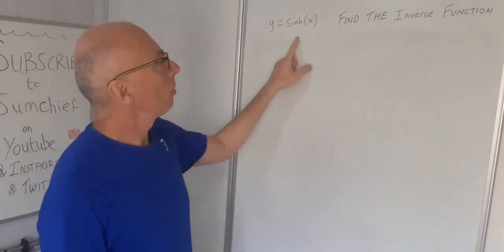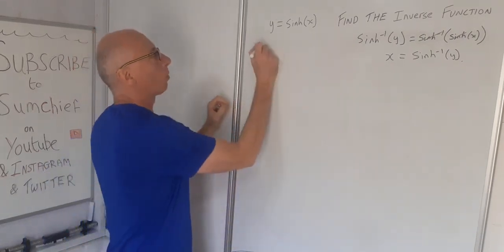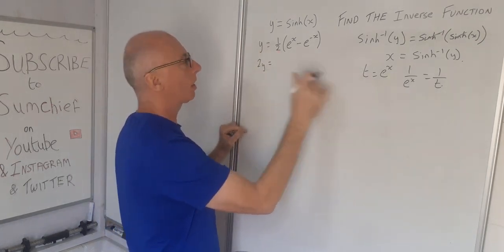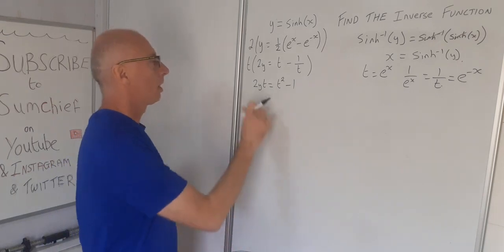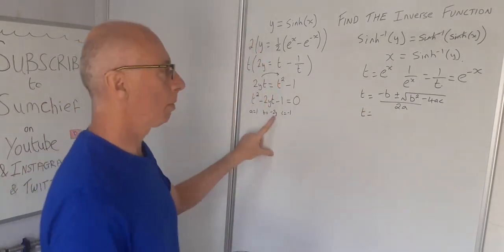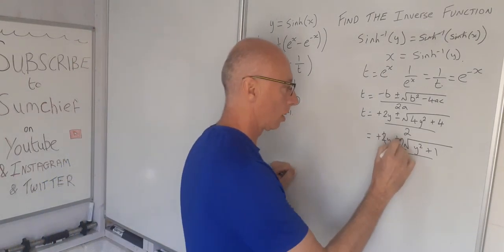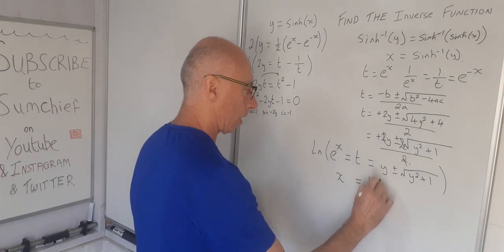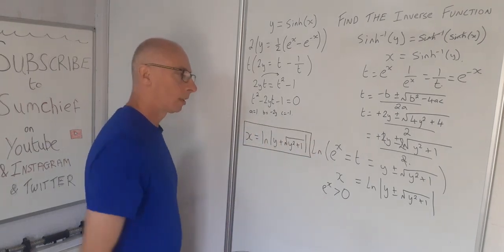Find the inverse of sinh(x) in logarithmic form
What is the inverse of the sinh function as a logarithmic function.
First we use the exponential interpretation of the sinh function .
Then use t=e^x substitution
The rest is all algebra and just checking for x is positive values